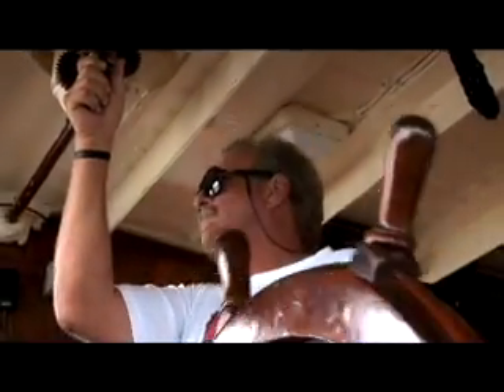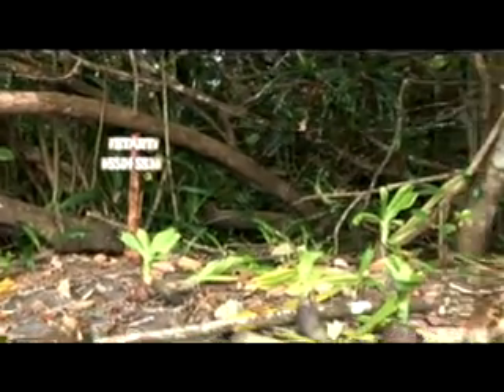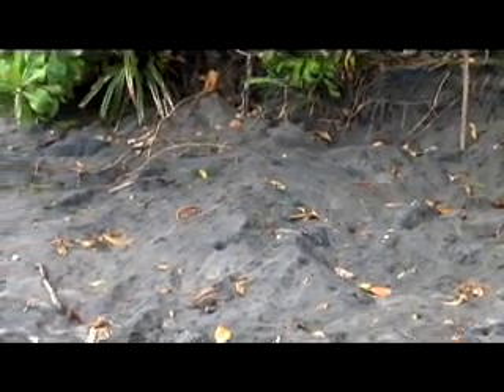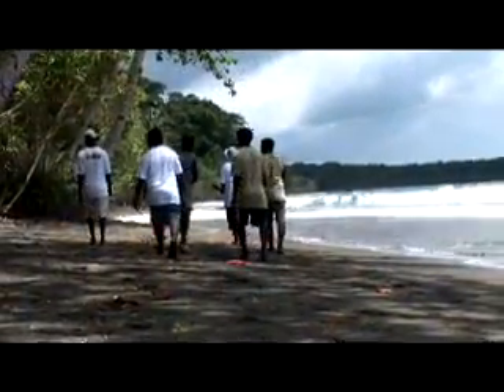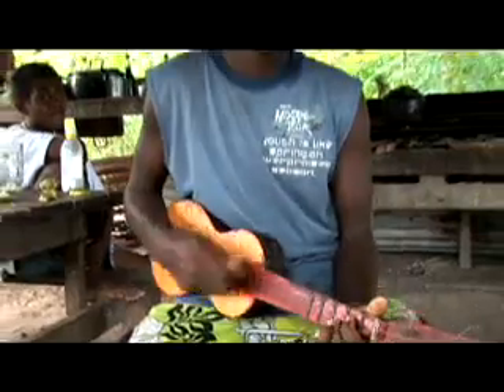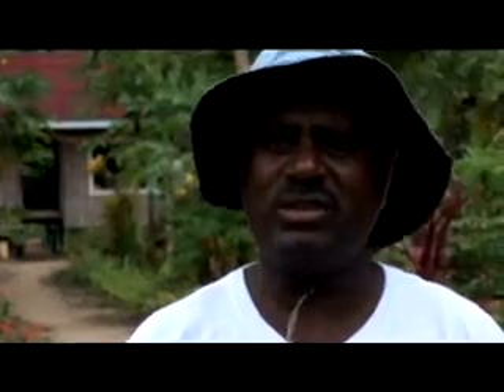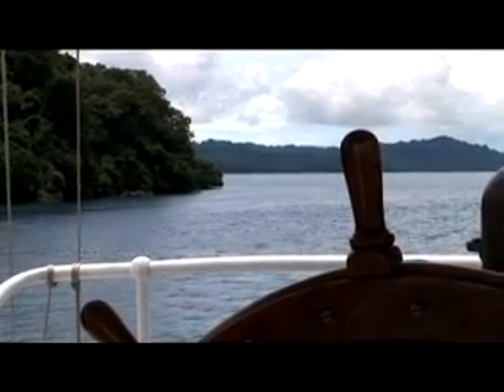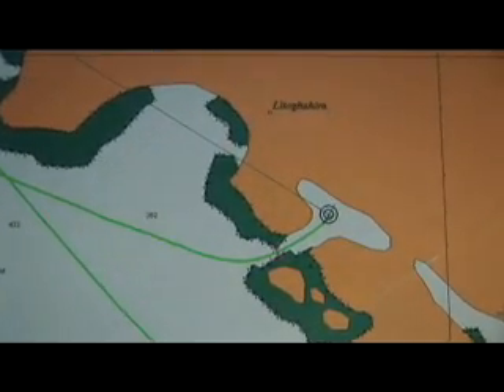Solomon Islands Leatherback Turtles I: Sasakolo Beach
The Solomon Islands leatherback turtle expedition begins at Sasakolo Beach on Santa Isabel Island. Team members explain the purpose of the research, meet local colleagues, and discuss the leatherback turtle conservation and monitoring initiative in the Solomon Islands.